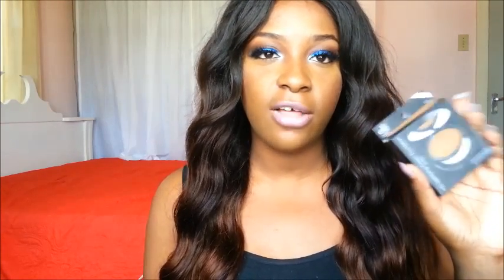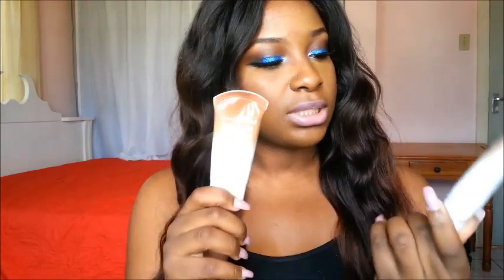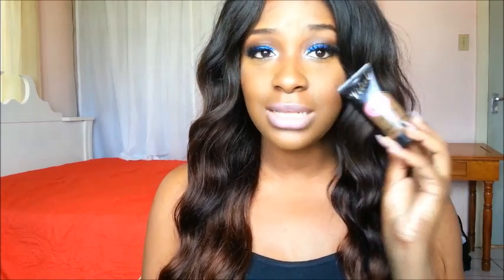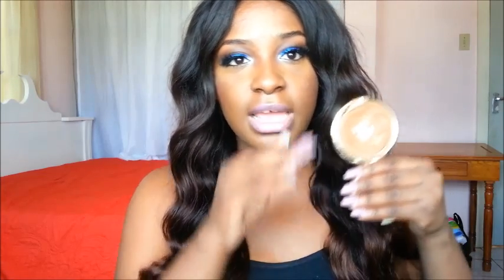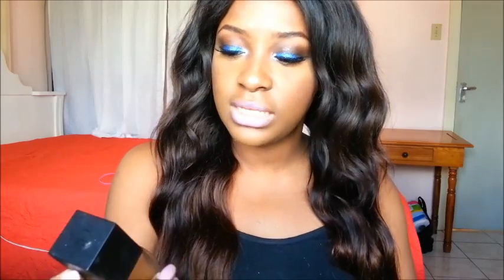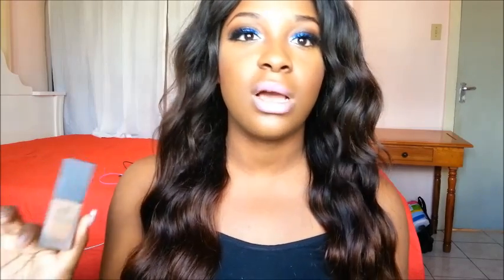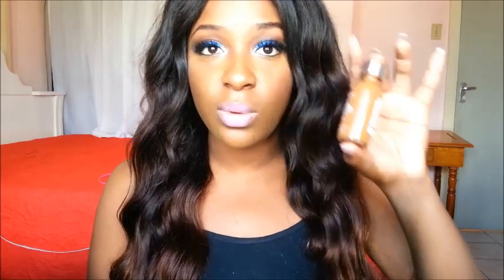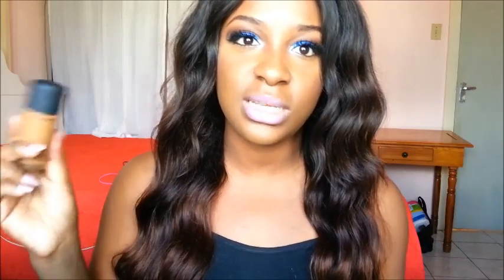Foundation Collection 2014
OPEN ME:

Foundations:
Elf HD Mattifying Cream Foundation "Coco"
Covergirl All Day Flawless 3 in 1 " Golden Honey"
Maybelline Dream Fresh BB Cream "Deep Sheer Tint"
Kiss Aqua BB cream "Medium-Dark"
*Vital "Cocoa Beige"
Milani Cream to Powder "02 Spice Almond"
*NYX Stay Matte But Not Flat "Chestnut"
*Black Opal True Color Foundation "Truly Topaz"
Black Opal True Color Foundation "Nutmeg"
*Loreal True Match "N7- Classic Tan"